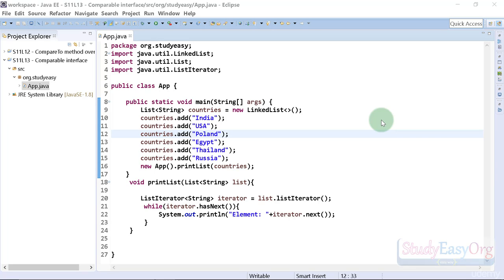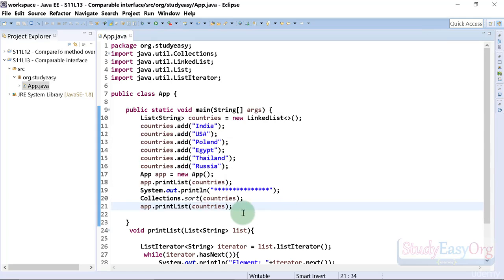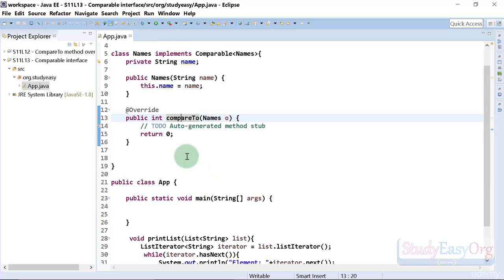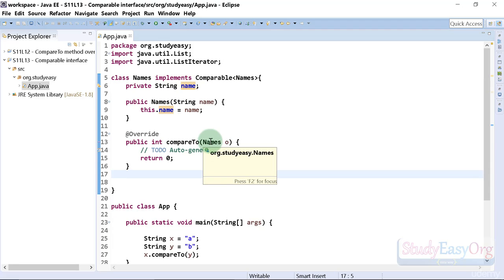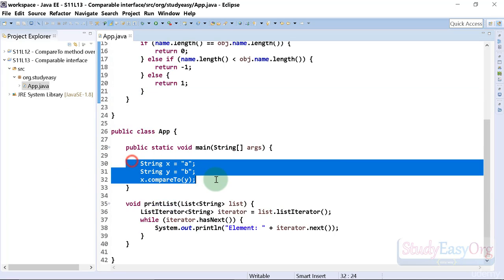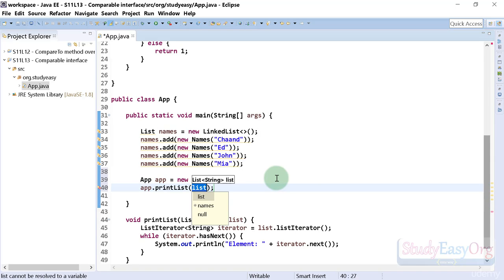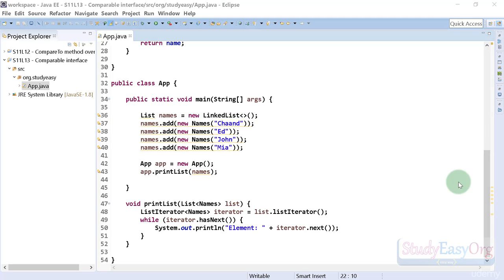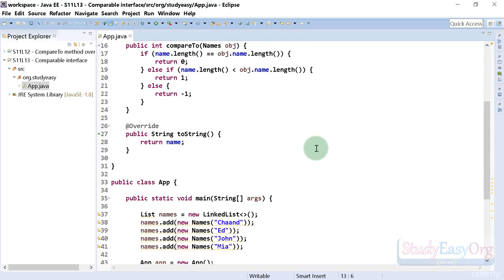122 Comparable interface